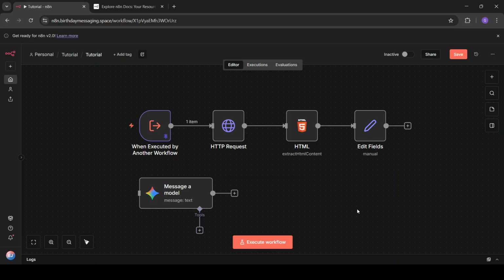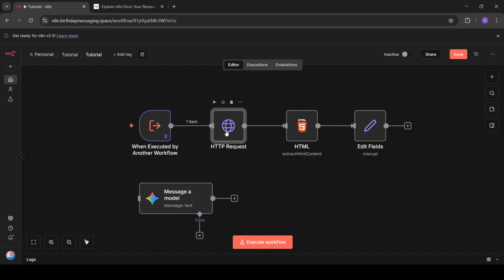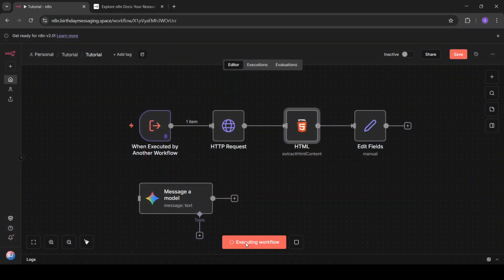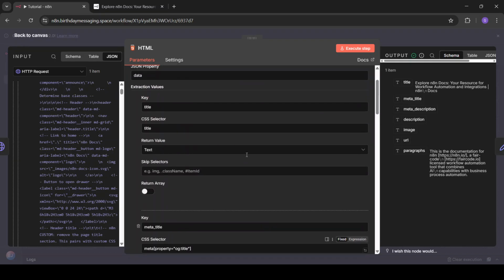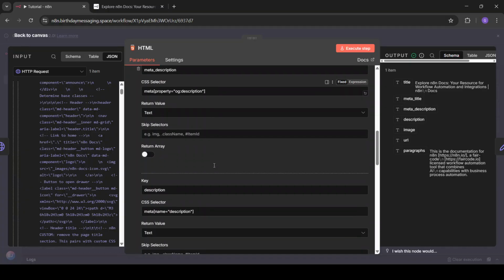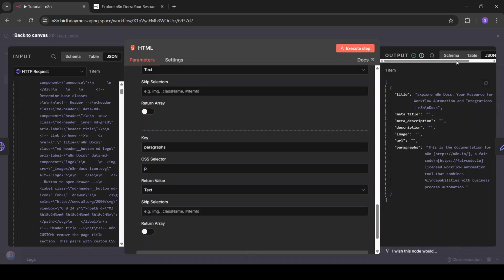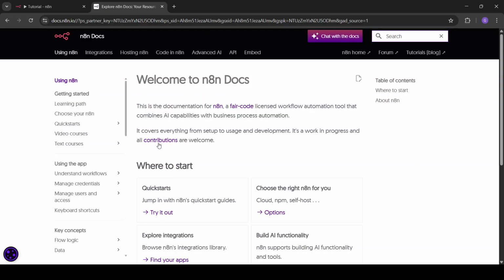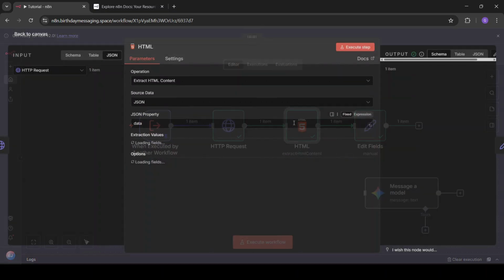Build a Powerful Website Scraper in N8n (No API Keys Needed)!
Learn how to create a simple yet powerful website scraper in N8n using only basic nodes – no API keys required! This tutorial will guide you through extracting clean data from cluttered websites with the HTML Extract Content node and CSS selectors (title, paragraphs, headers, images, URLs). Discover how to transform messy HTML into structured data, perfect for piping into LLMs for accurate summaries or as a robust web search tool. Say goodbye to LLM breakdowns from complex website syntax and hello to precise web scraping!